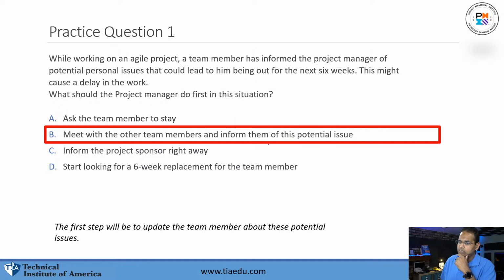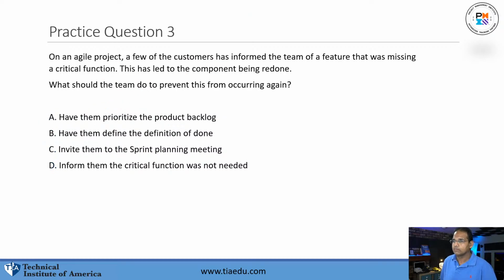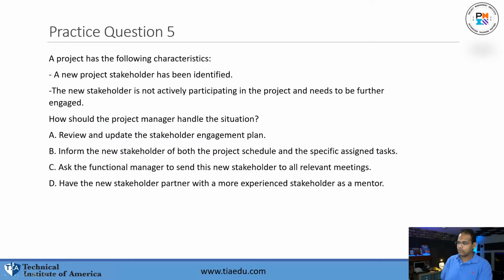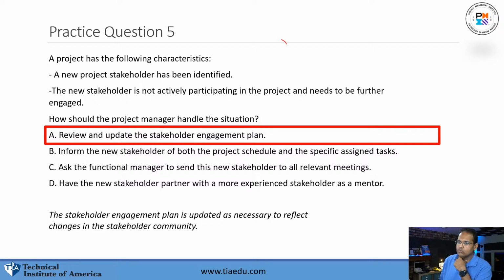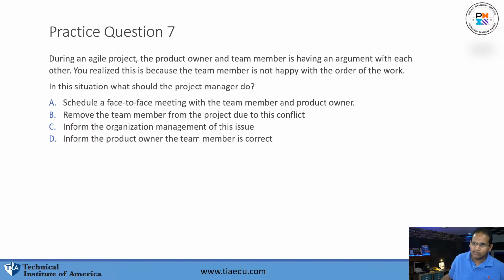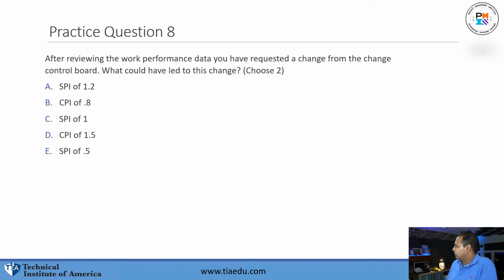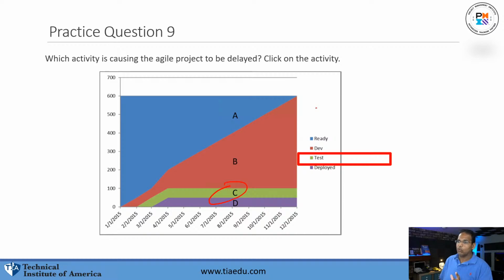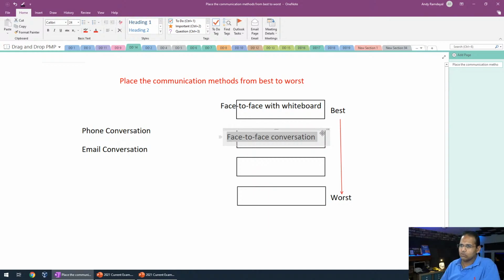PMP 2021 Live Questions and Answers May 11, 2021 7PM EST